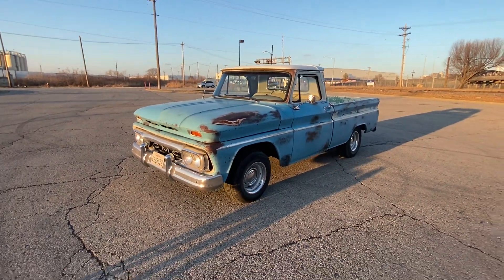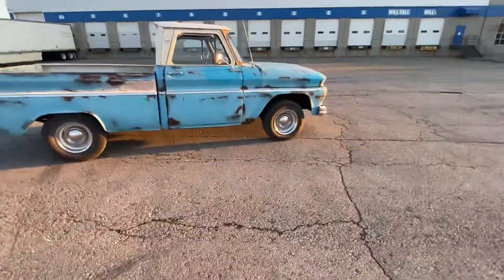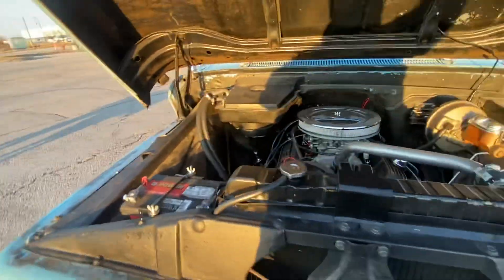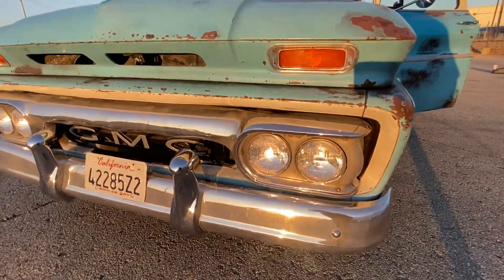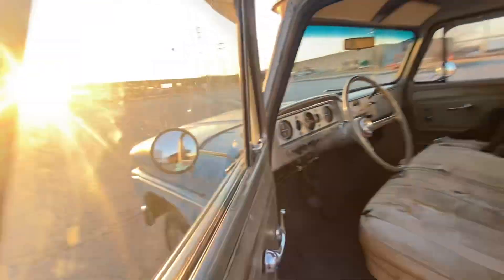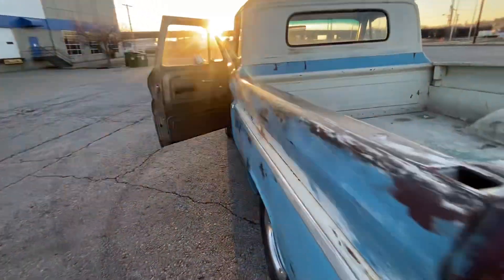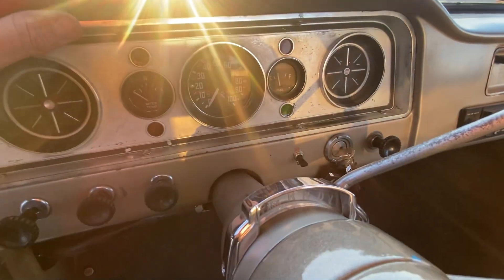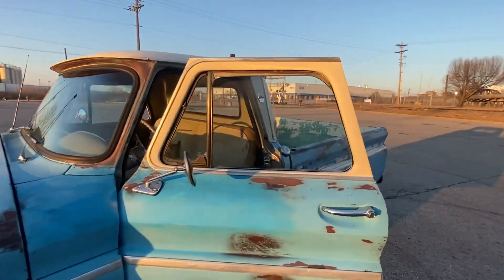'64 GMC 1000 truck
4-5-6 Chevy Trucks LLC in Kansas City  KS converted this '64 GMC 1000 short wheel base, fleet-side rig to power steering, power brakes & 700R4 for our customer in Concord, CA.  This is nice little patina, daily!